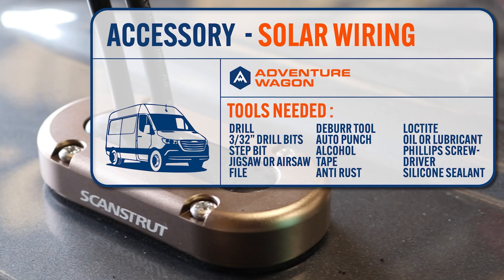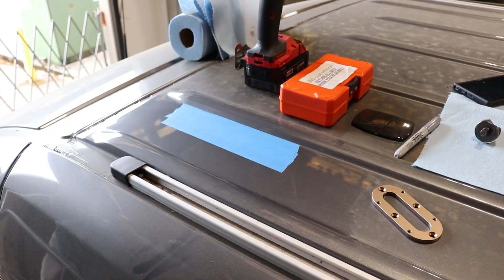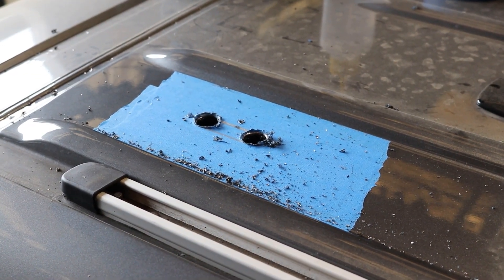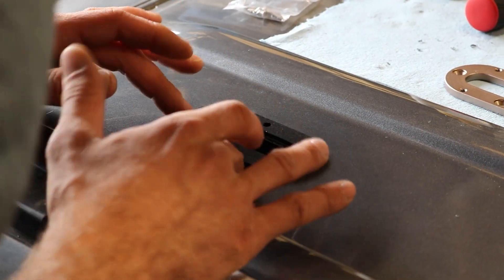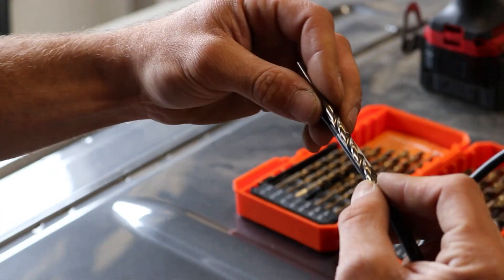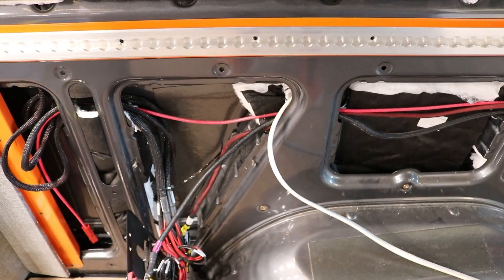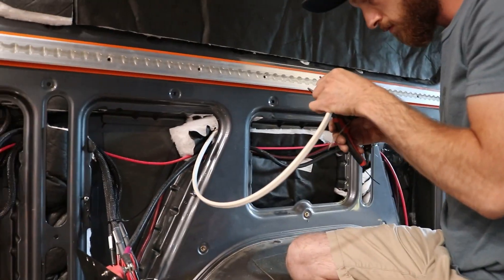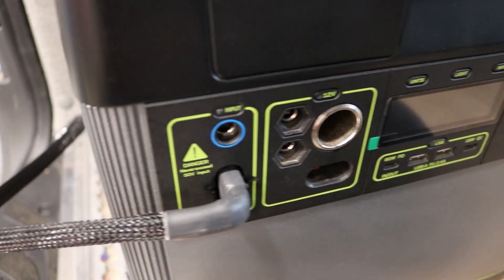Camper Van Solar Wiring for Adventure Wagon/Goal Zero Integration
Jeff takes us through how to equip your AdWag/Goal Zero Yeti integration kit with solar charging capabilities.